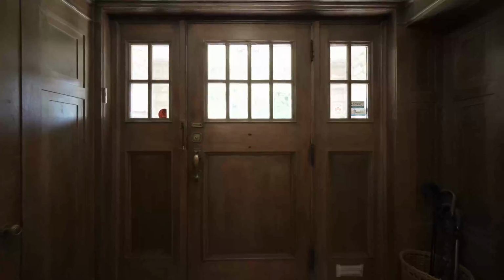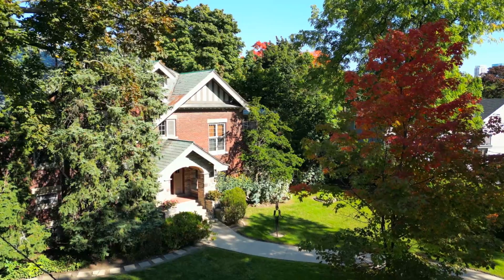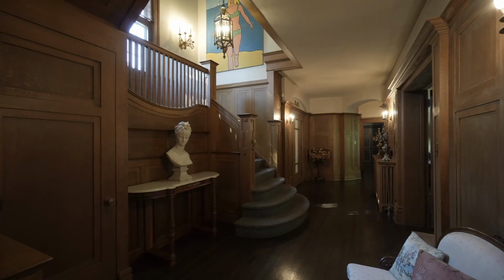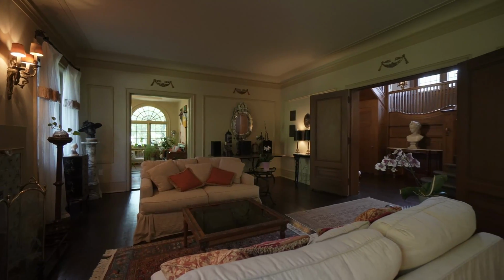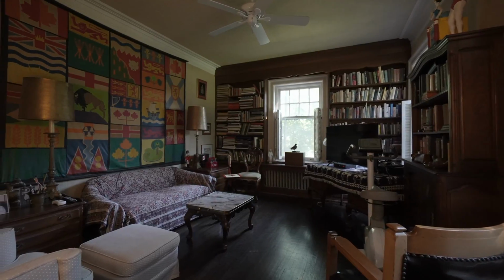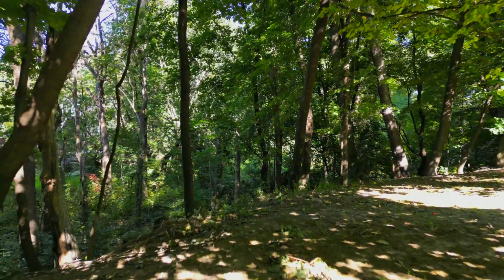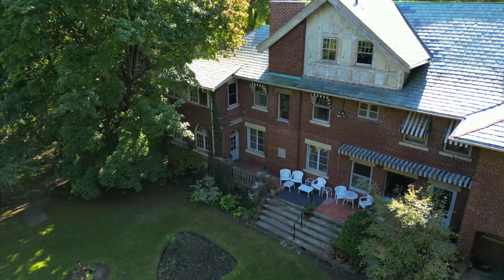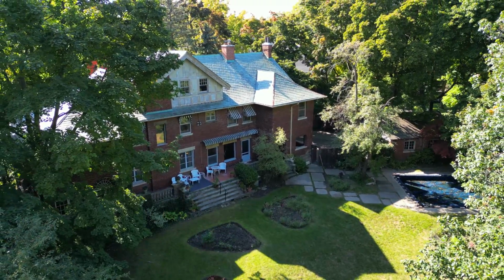94 Cortleigh Boulevard | Lytton Park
94 Cortleigh Blvd. is a Tudor-style masterpiece, set on more than 1.7 acres of rolling green space in coveted Lytton Park, that will have you feeling as though you have stepped straight into the pages of a Daphne Maurier novel.

Built in 1914, it possesses many of the character-rich details emblematic of the era, including leaded glass windows, rich, wood-panelling, and numerous wood-burning fireplaces throughout the more than 6,000 square feet of elegant living space. Perhaps the most breathtaking feature of this gracious home, though, is the pastoral setting upon which it is perched. Backing onto a lush ravine, this supremely private, park-like property, complete with an in-ground pool, is one of the largest in the area.